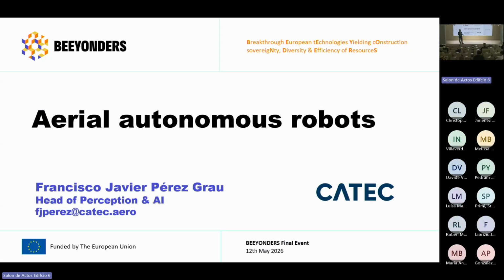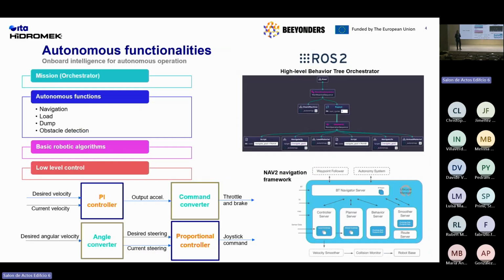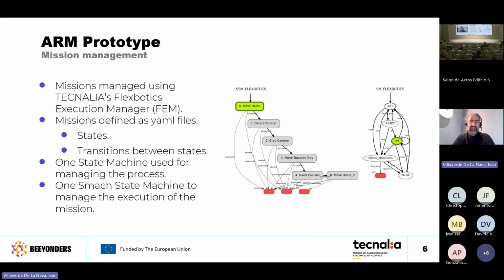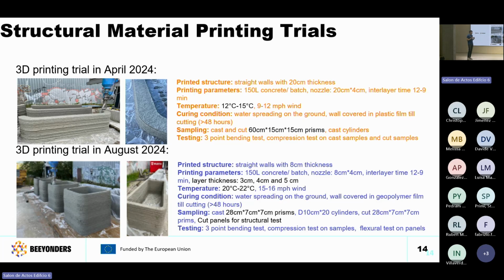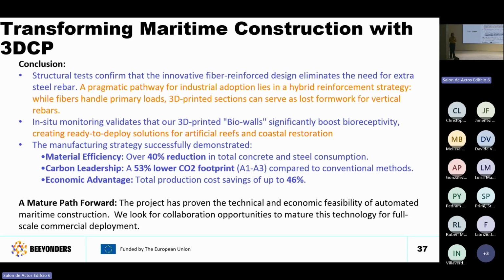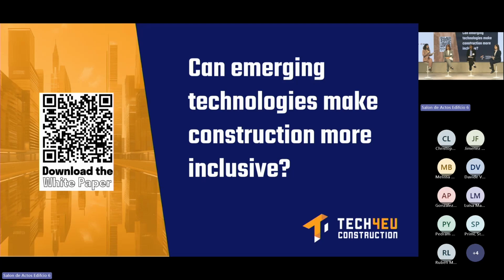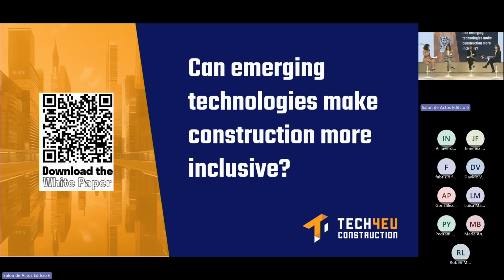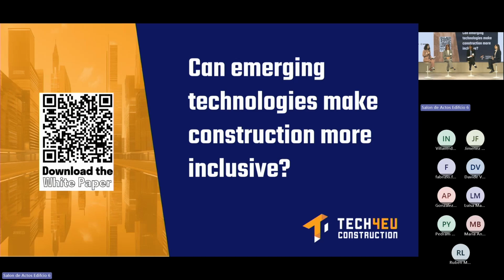BEEYONDERS Live Demo Day Human Centred Innovation in Construction - part 2